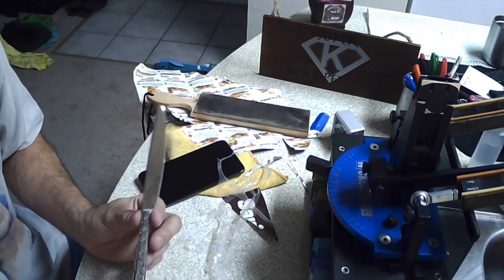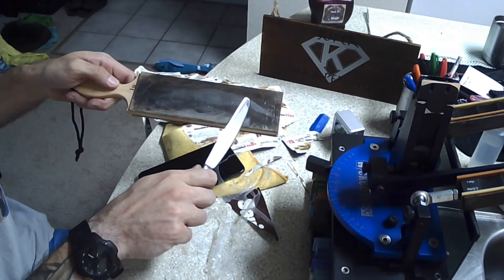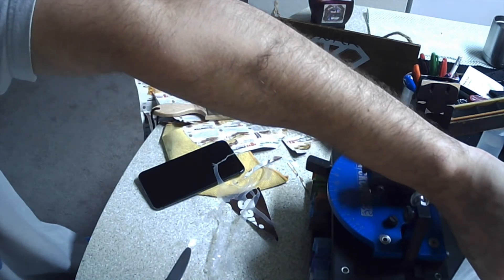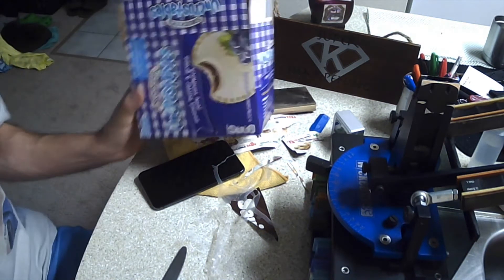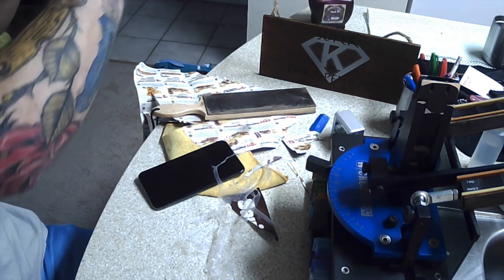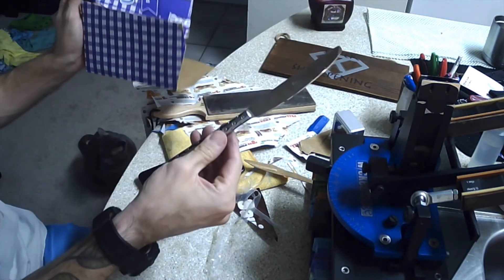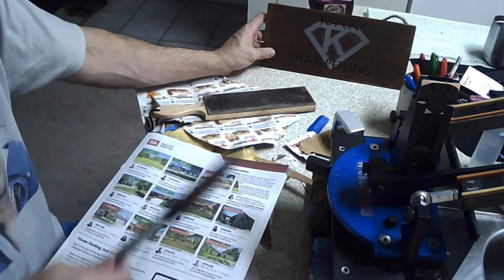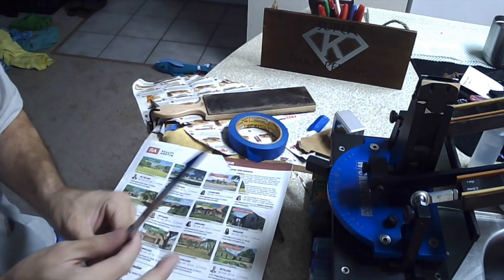Can that be sharpened??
just cuttin' stuff